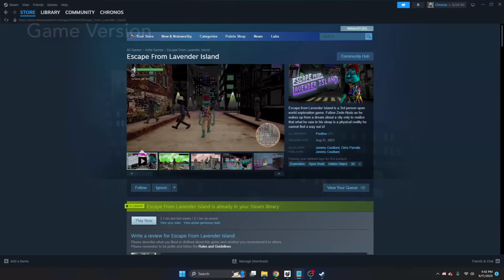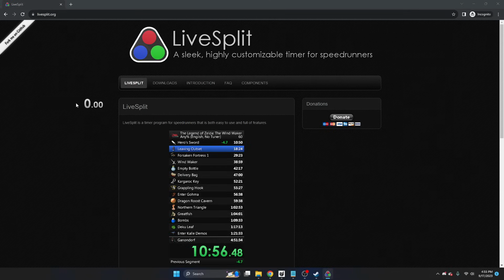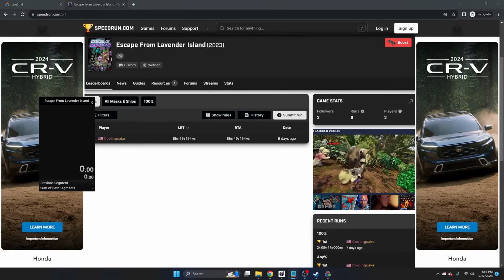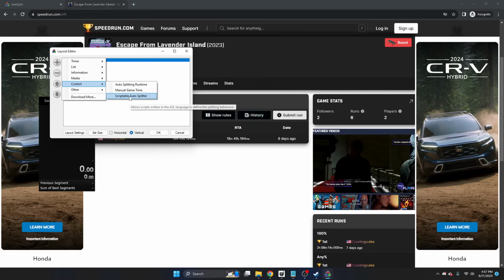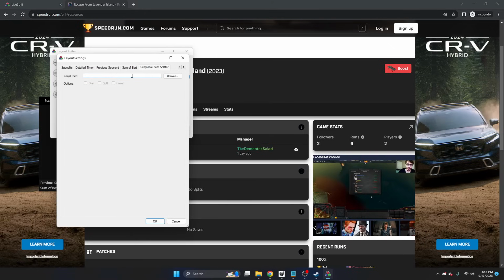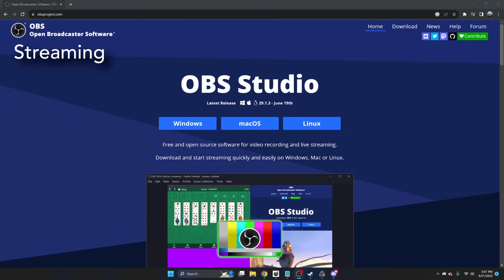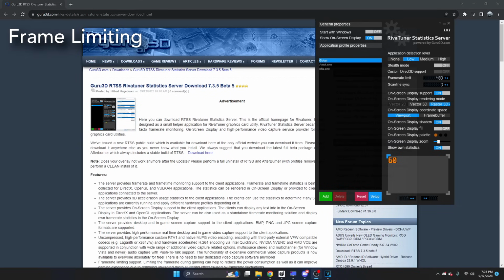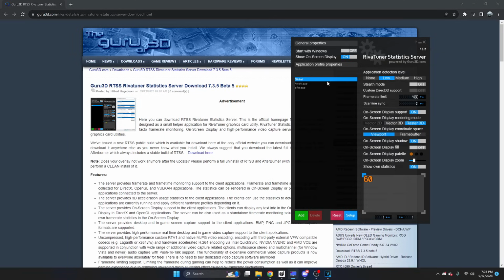Escape from Lavender Island - Speedrun Challenge Setup Tutorial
Make sure to read the description:

Timestamps:
0:00 - Introduction
0:32 - Special Thanks
0:58 - Game Overview
1:54 - Game Version
2:07 - LiveSplit
3:30 - Submitting your Speedrun
3:42 - OBS Setup
4:22 - Frame Limiting
4:57 - Outro